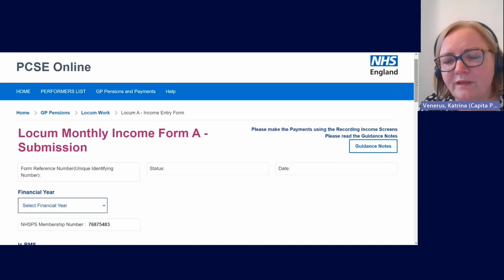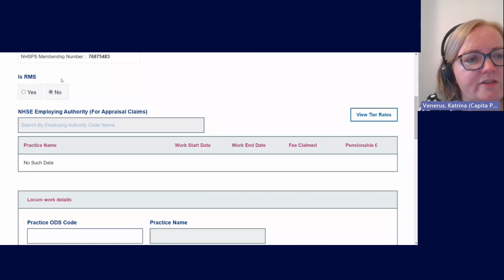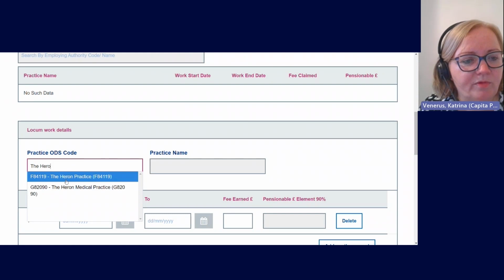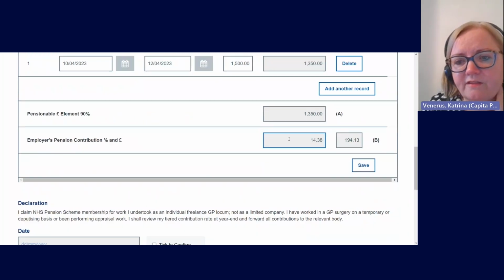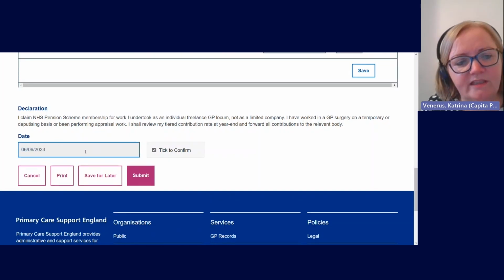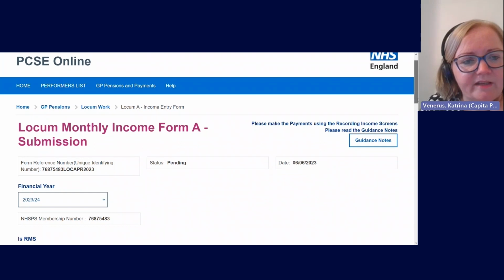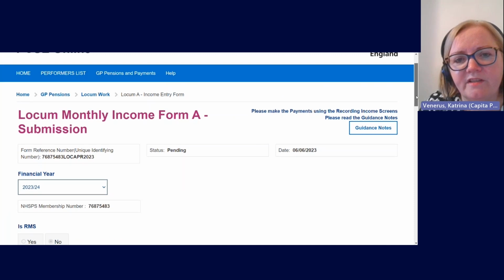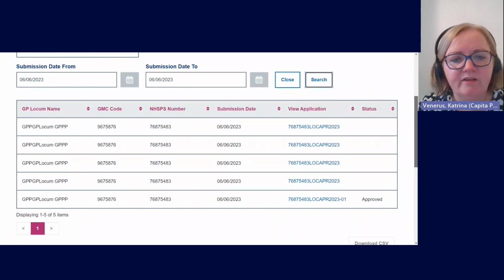GP Pensions - Completing Locum A forms in PCSE Online